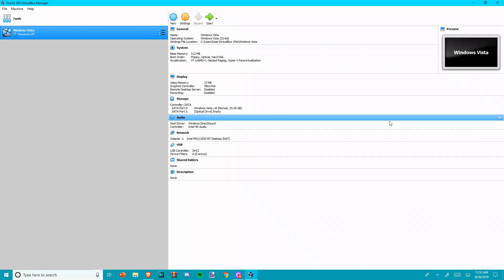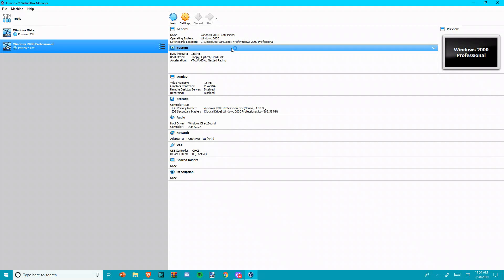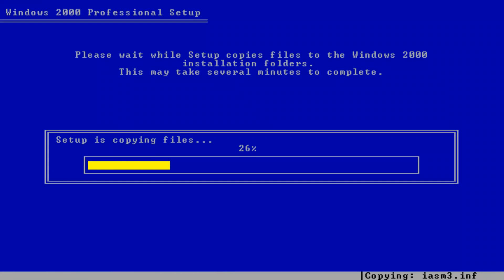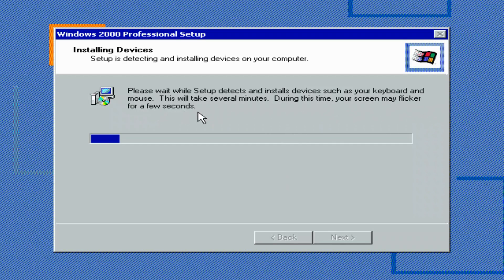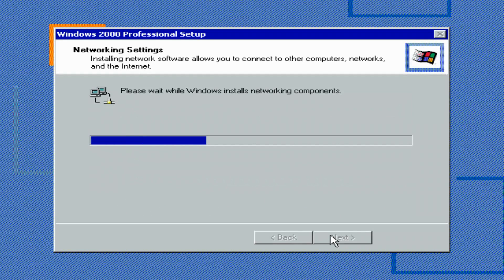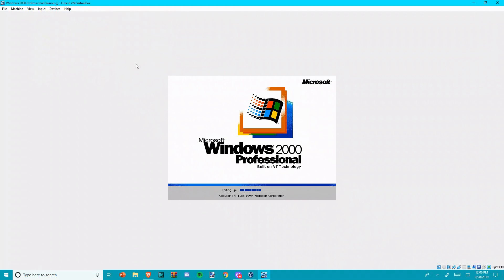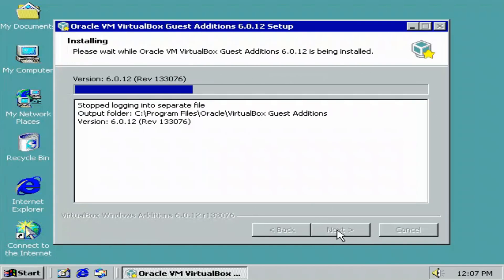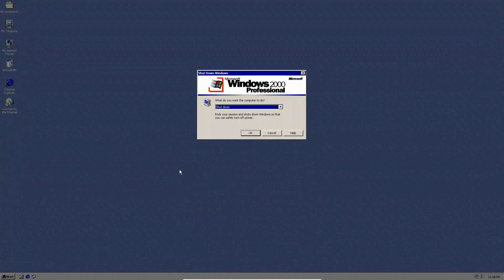How to Install Windows 2000 Professional in Virtualbox | The Windows Kid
A tutorial on how to install Windows 2000 Professional in Virtualbox.

The Windows Kid is owned-and-operated by Jackeltron Digital Productions.